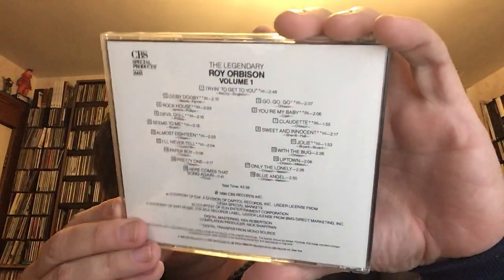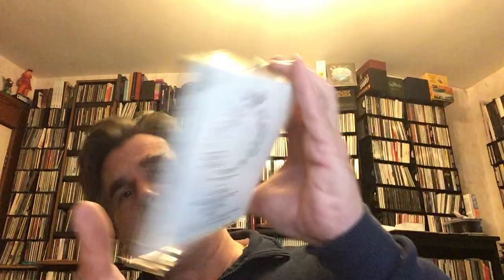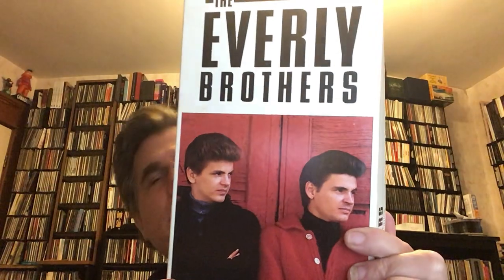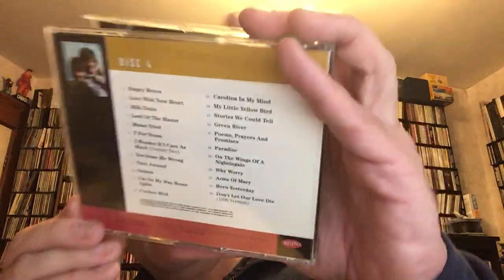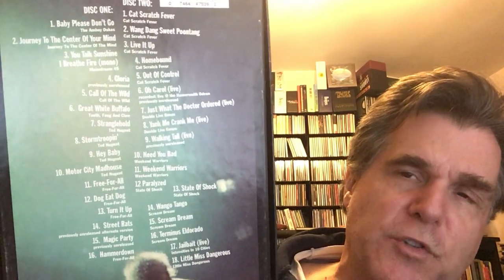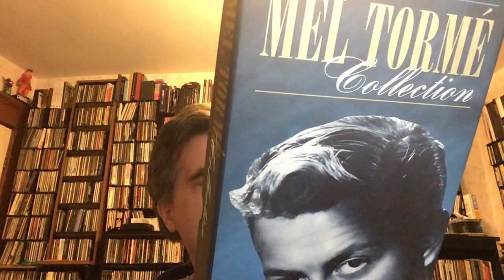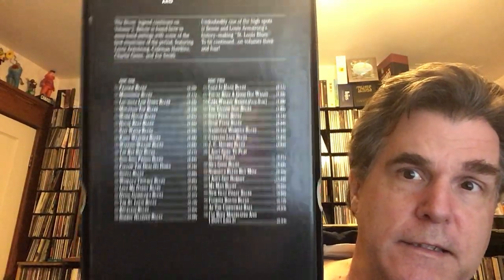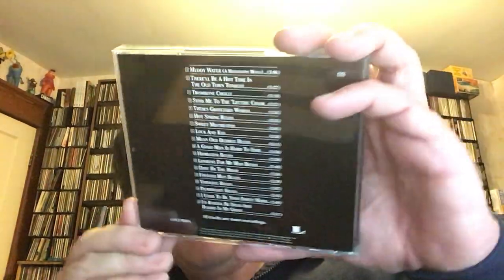My CD Box Sets: Original Long Box Format Part 5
Yes, more CD box sets